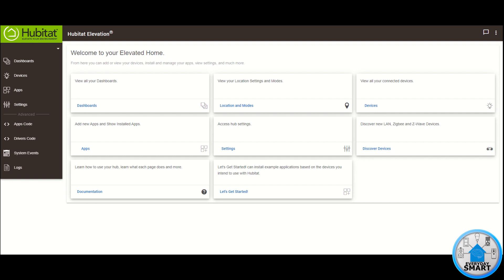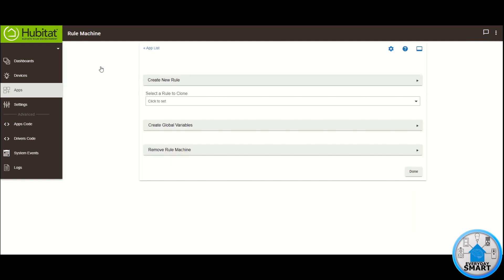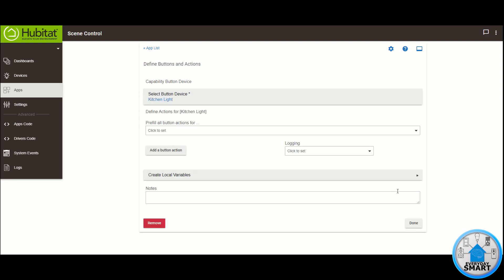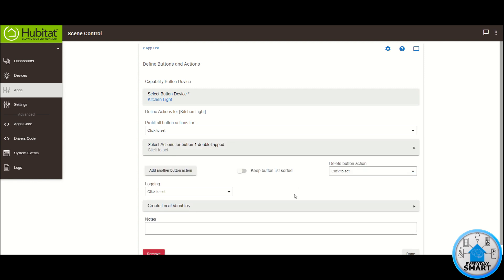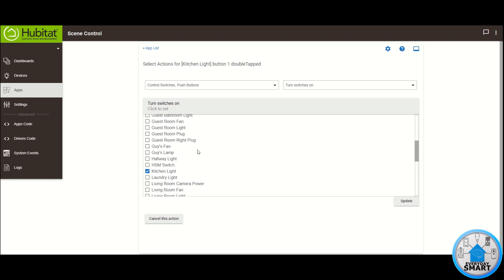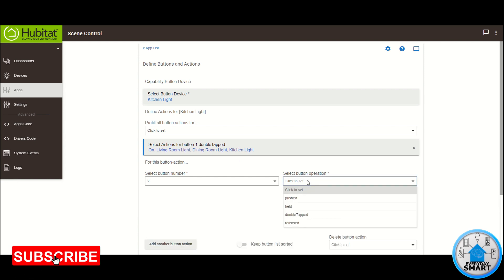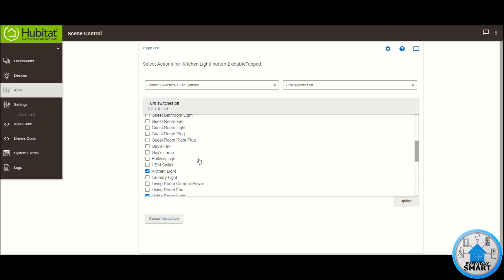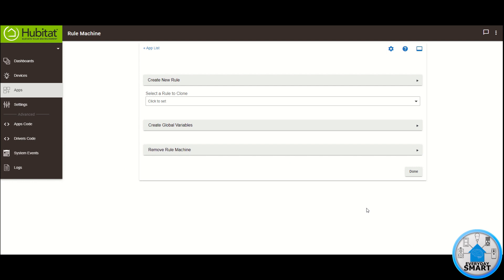Scene Control Hubitat Tutorial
Step by step on how to create a scene and control it with a button using Hubitat.